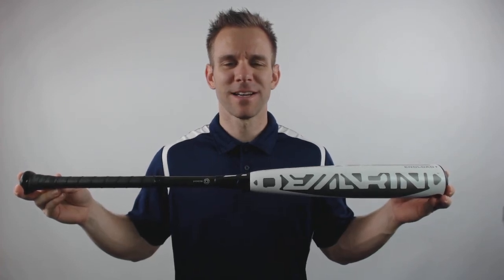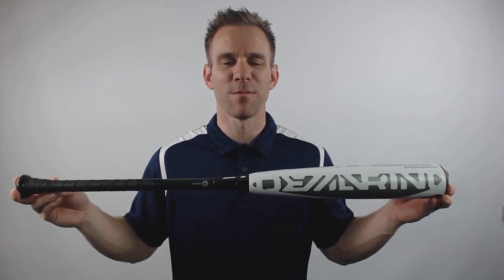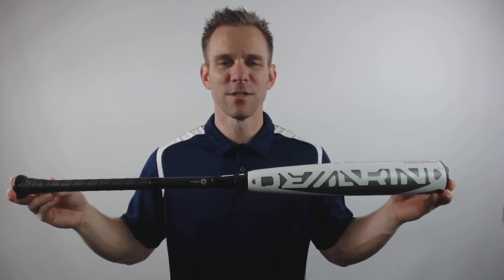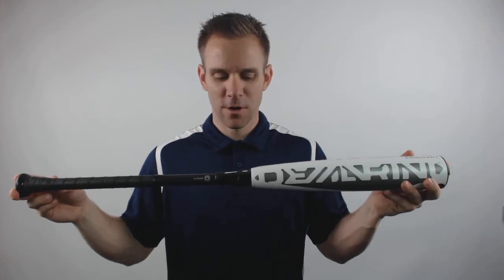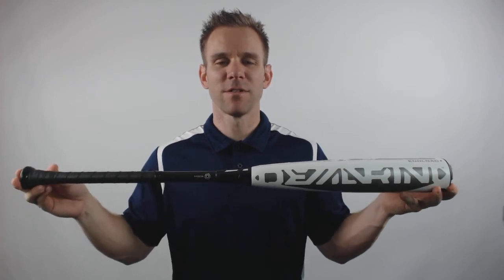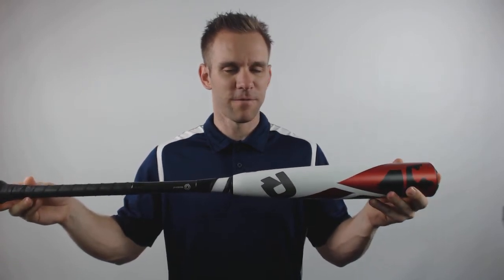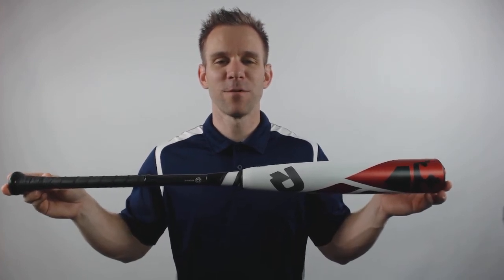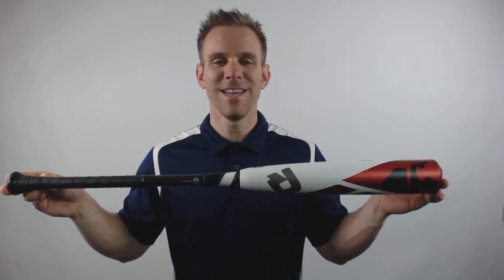DeMarini CF Insane End Load BBCOR Baseball Bat: DXCIC